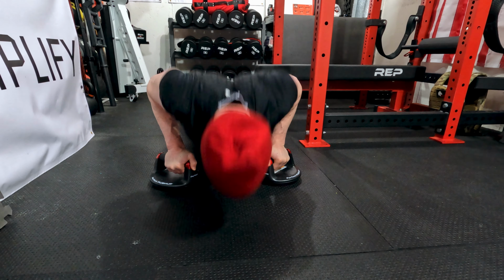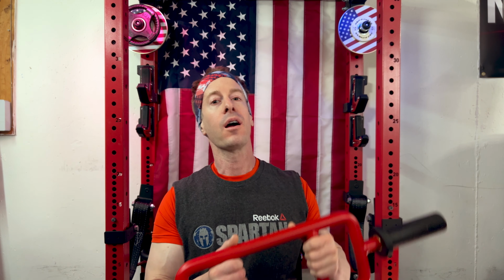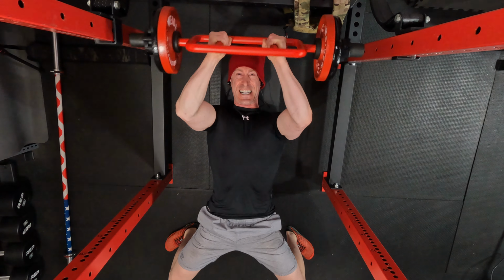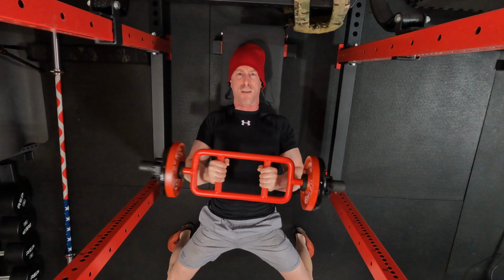Top 4 Home Gym Tricep Exercises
Get BIG on a Budget!  How to build massive Triceps with little or NO equipment at home!  No BS, top 4 tricep exercises for your home gym.

Summer Shredding All Year Round

• ★ TRICEPS, BICEPS, & MORE ★ - The Synergee Tricep Bar is a must-have for anyone wanting to strengthen & tone their upper body! Not only will it target your triceps, but the bar can be lifted in a multitude of ways to hit your biceps, anterior deltoids, and traps, too! Change up your regular arm day and keep your body guessing with this ultra-versatile piece of strength equipment!
• ★ LOOKS AWESOME, WORKS AWESOME ★ - It’s a no brainer that you need this piece of equipment in your arsenal. While it's easy on the eyes, it'll be a challenge for your tri-s & bi-s; which is exactly what you are looking for, right?! The steel bars are constructed with utmost attention to detail, then coated to provide a stellar level of protection to your already strong, sturdy bar. Plus, the finishing coat looks sleek!
• ★ VERTICAL BARS FOR STELLAR GRIP ★ - Never mind twisting and turning and straining one part of your body to train another. This Tricep bar features a rectangular cage with vertical crossbars, embossed with precise medium-depth knurling, and rotating sleeves to give you a comfortable, ergonomic positioning for each upper body exercise. Better position = better performance = more gains!
• ★ WHAT’S IN THE PACKAGE ★ - Each Synergee Tricep Bar is 25 lbs, 34-inches in length, and has 2 inch-wide sleeves that offer 6.5 inches of loadable length on either side. This Tricep Bar comes in Black Phosphate.